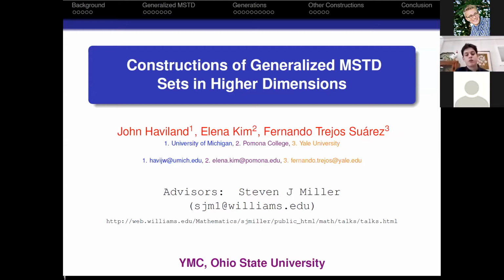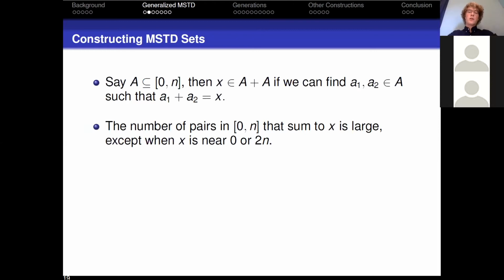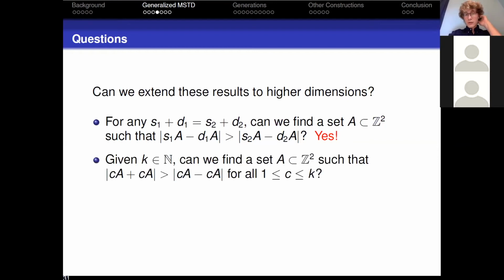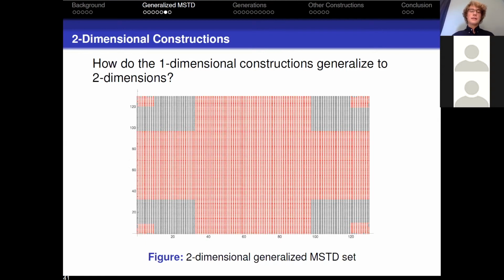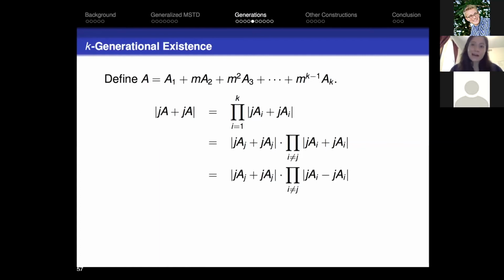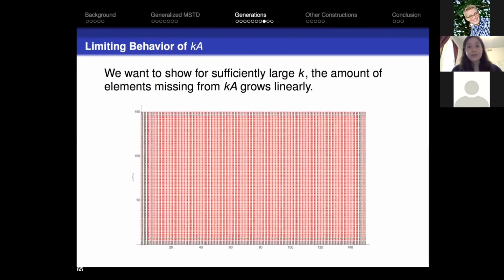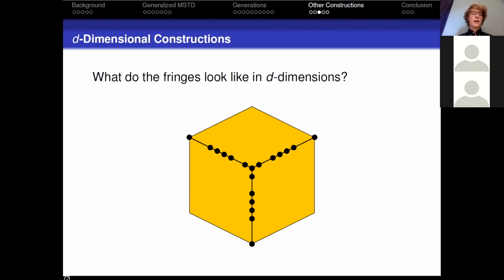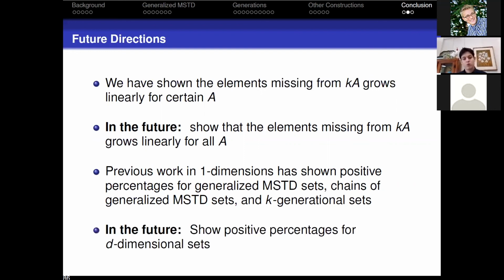d dimensional MSTD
d dimensional MSTD: Young Mathematicians Conference: August 2020:  Elena Kim, John Haviland, Fernando Trejos Suarez